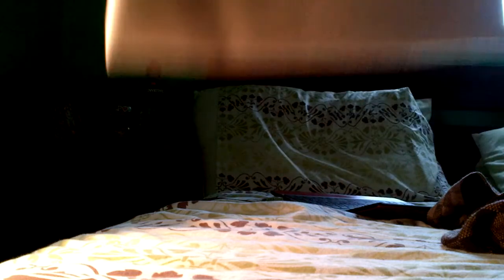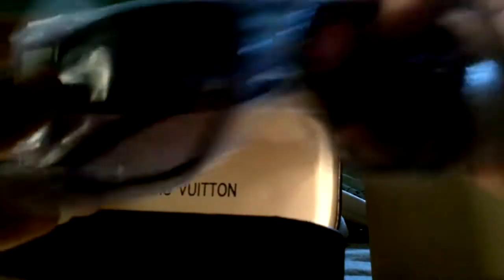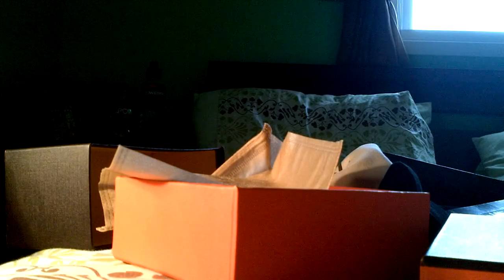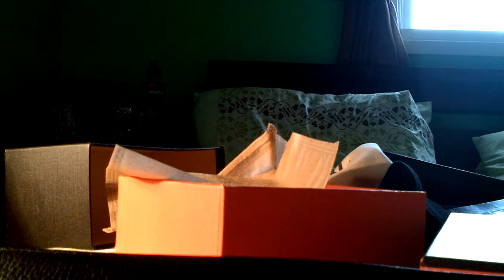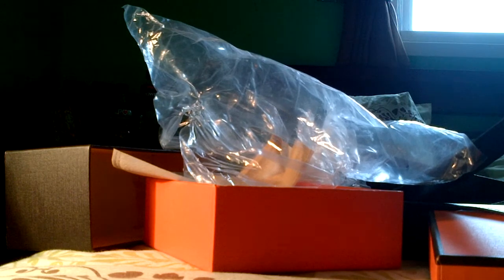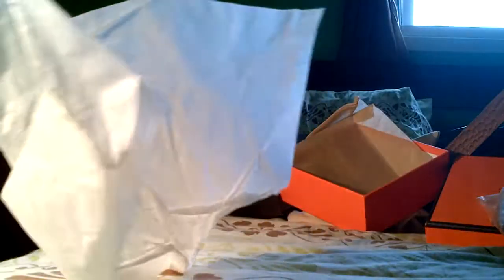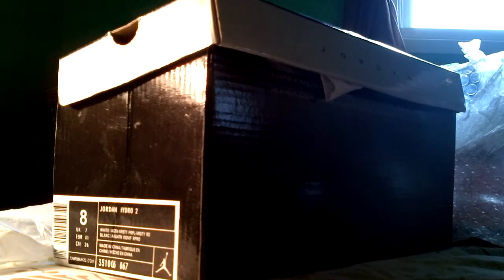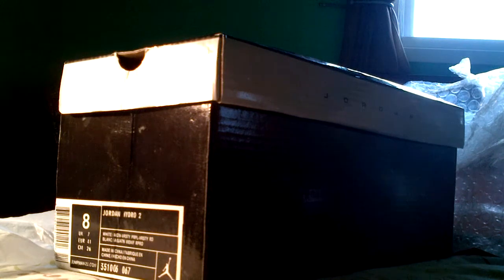GOONB7B PICK ( SG12833 )